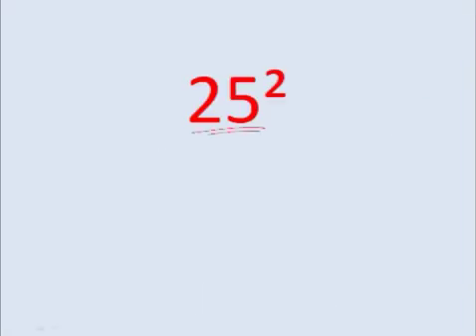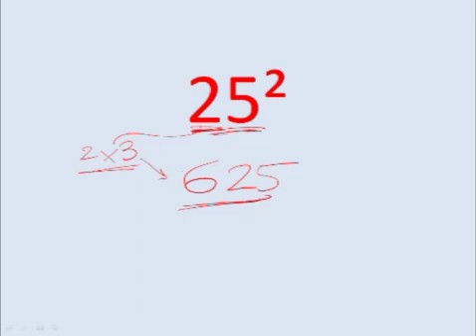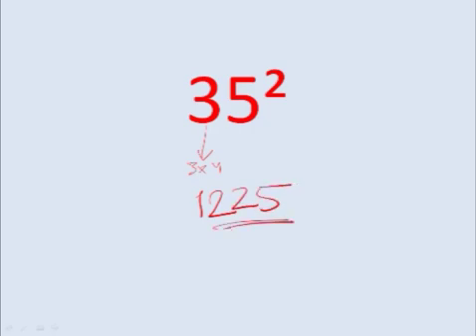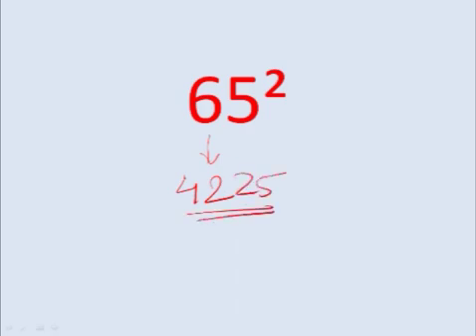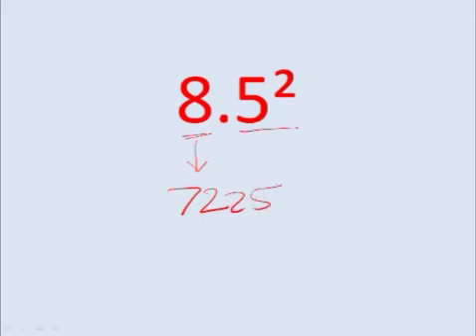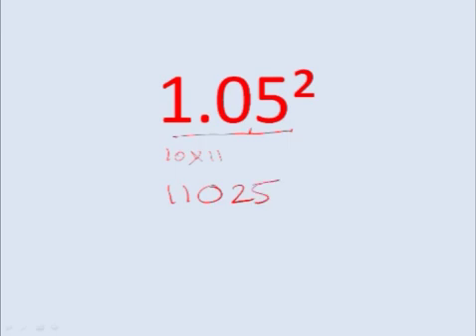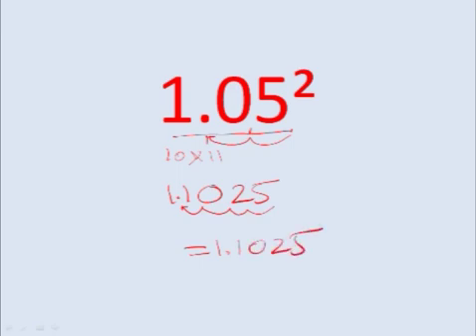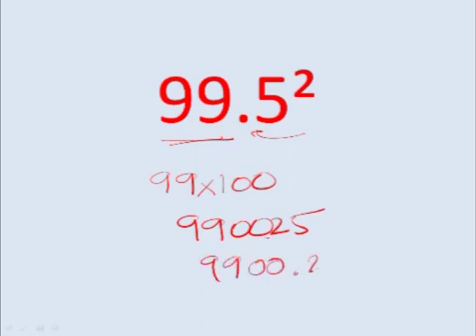How to square numbers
Squaring numbers ending in 5 is super easy! You will be a pro in 2 minutes.